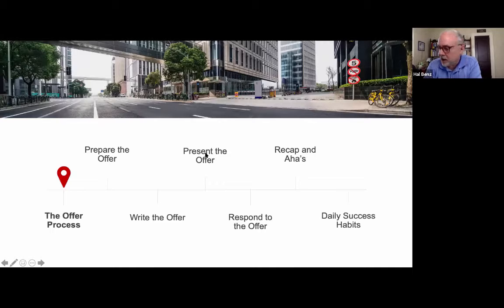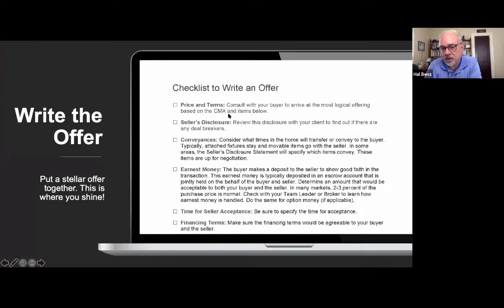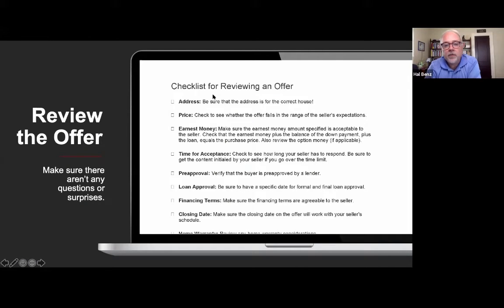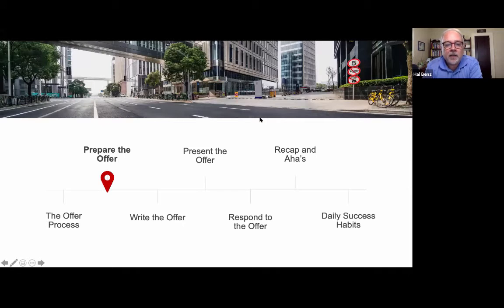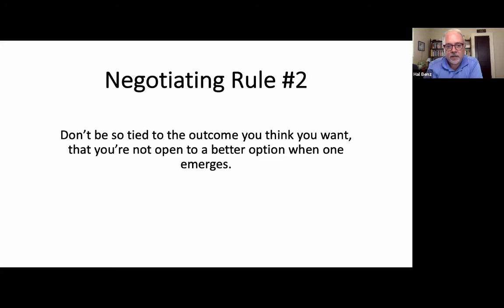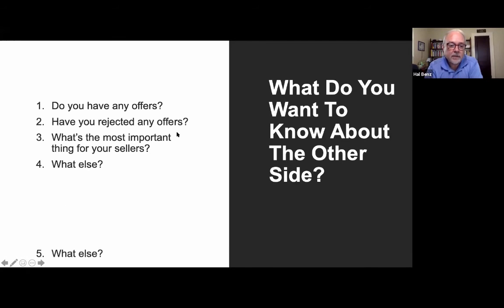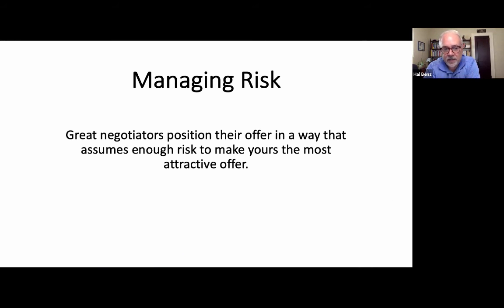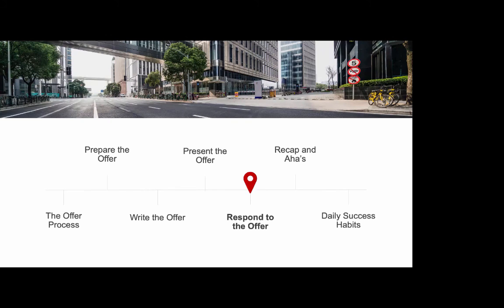IGNITE 2 0 #15 Make & Negotiate Offers